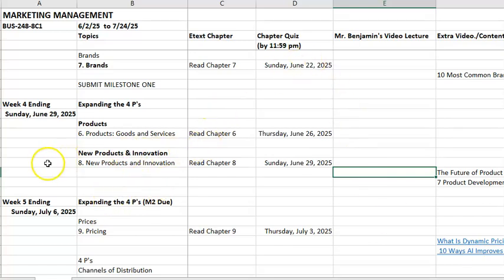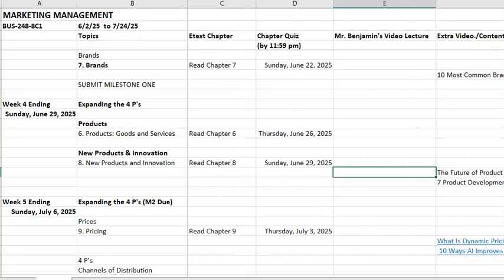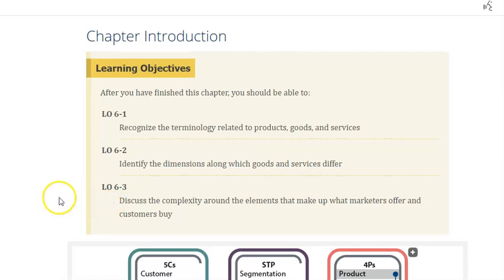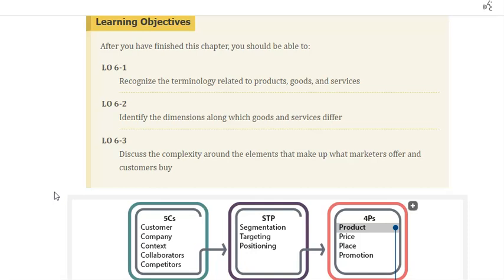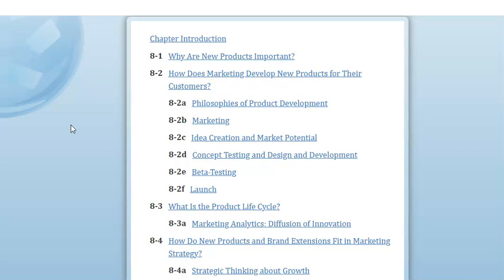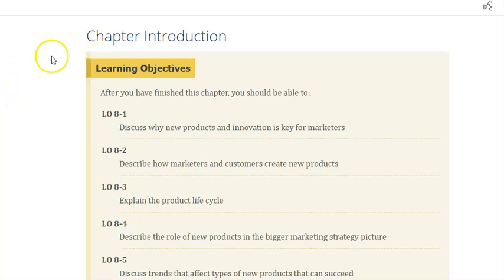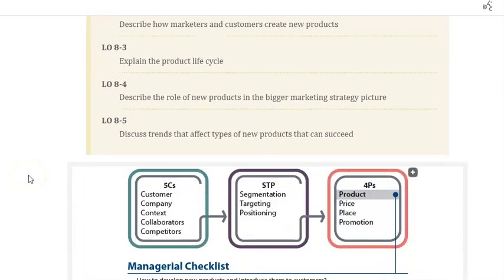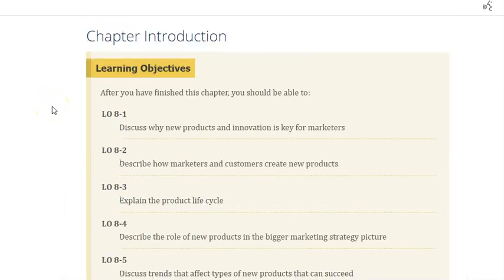Week 4: Product!